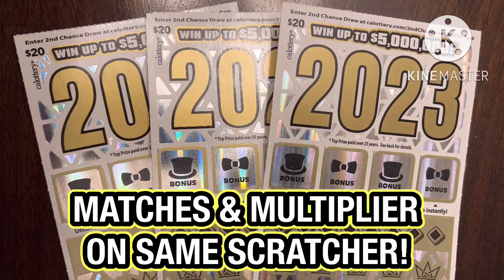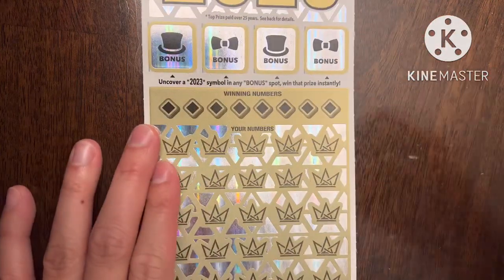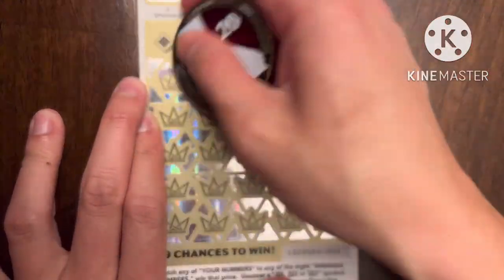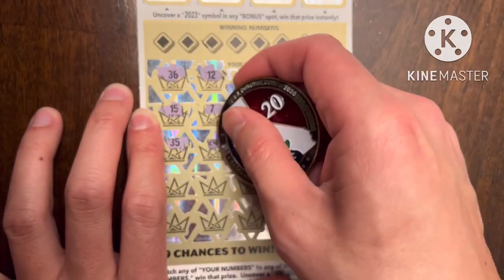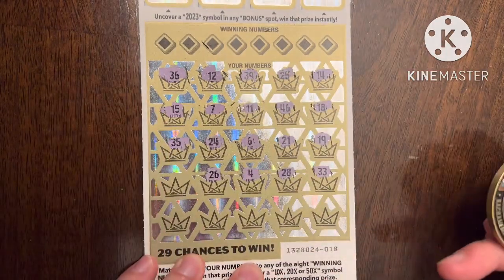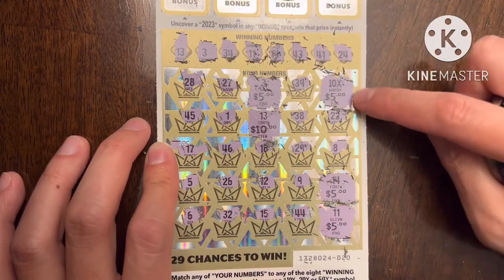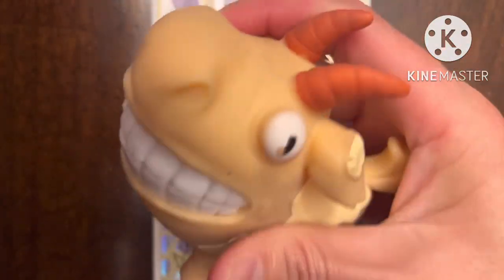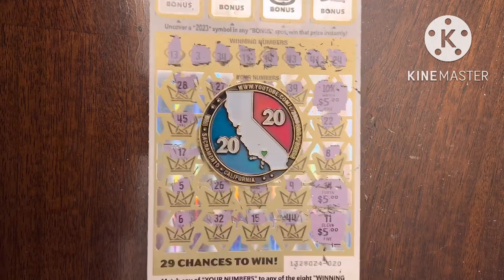MATCHES & MULTIPLIER ON SAME SCRATCHER! CA Scratchers